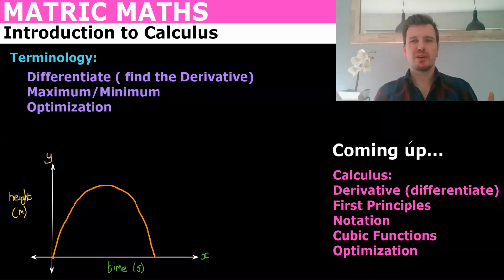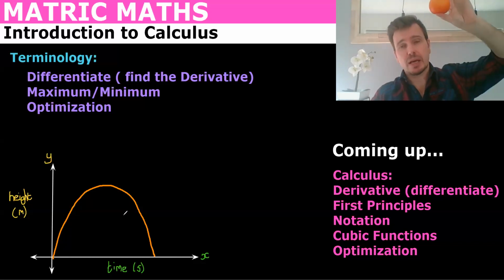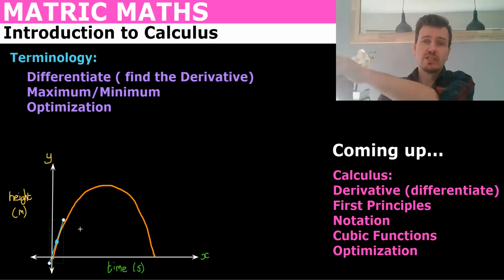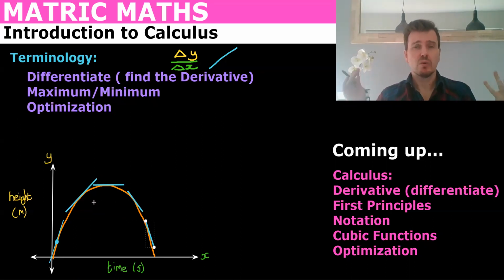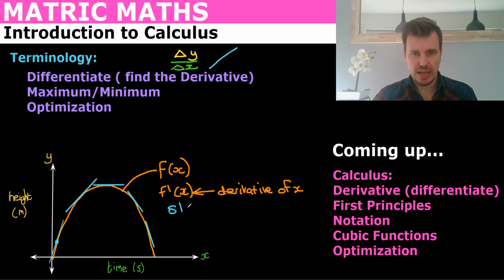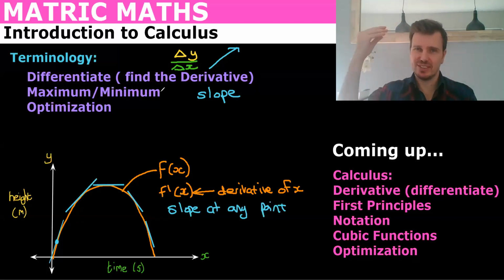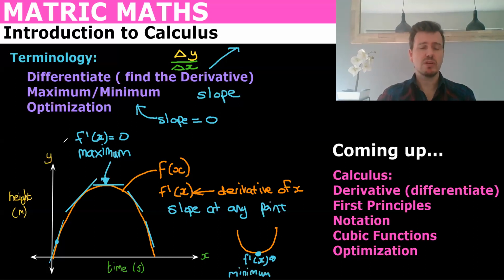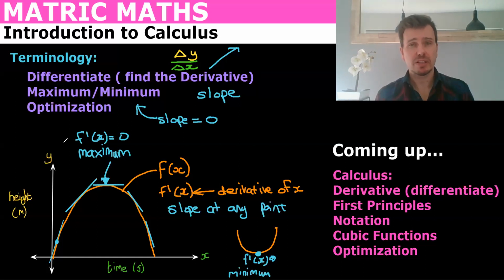Matric Maths - Introduction to Calculus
In this lesson we do an introduction to Matric Calculus. We answer questions like:
What is calculus? Calculus is the study of the continuous rate of change.
What What are the important terms that you need to know  in Calculus?  Derivative, Maximum, Minimum and slope.
What is the derivative? The derivative is the slope.
How does it mean when the derivative is zero? This is where we find our Minimum and Maximum - when the derivative is zero.